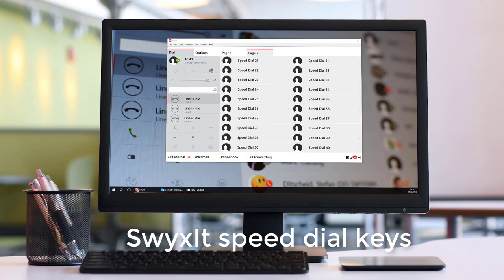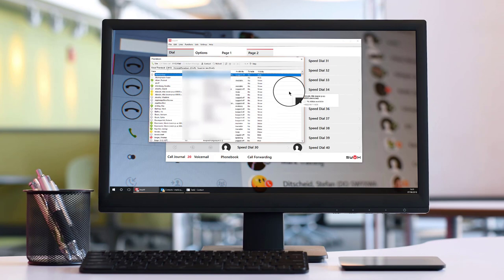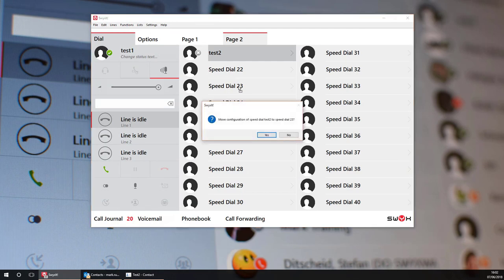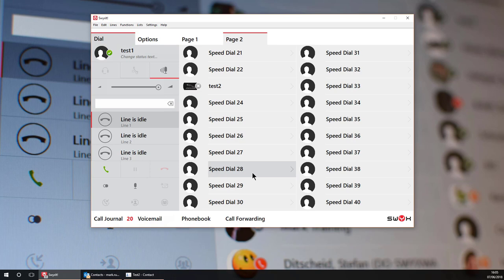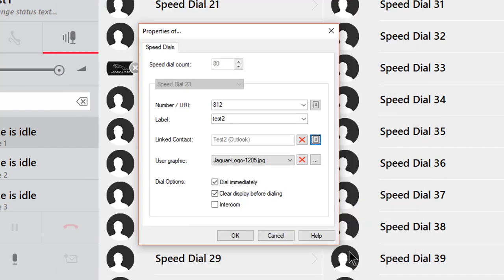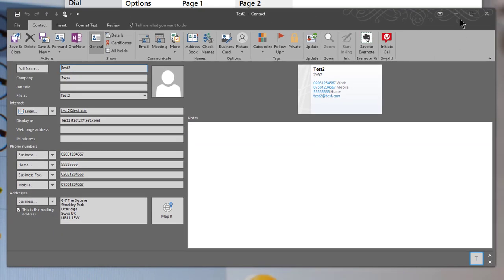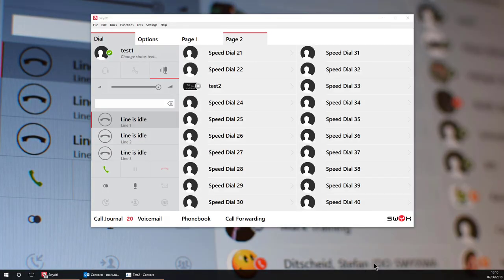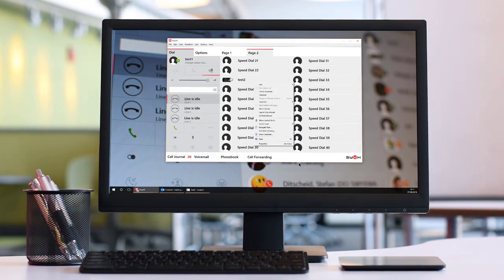SwyxIt Speed Dials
How to get the most from the speed dial / contact keys in SwyxIt